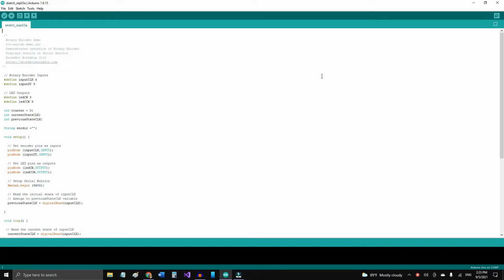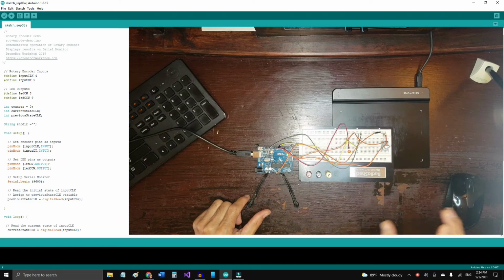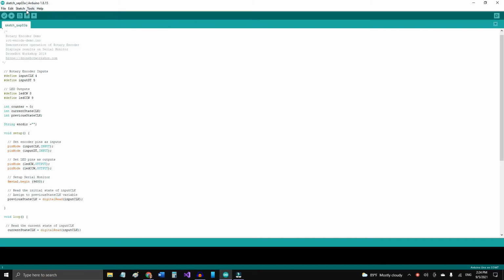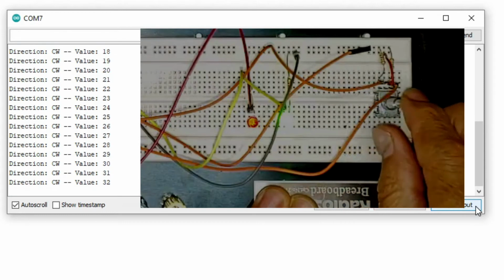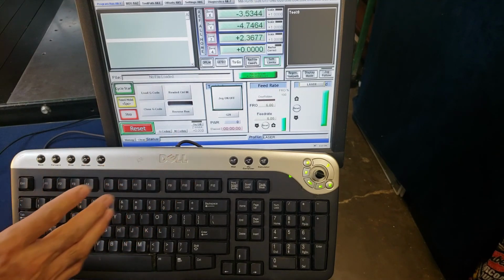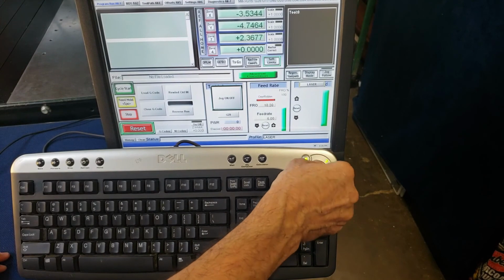CNC Controls Encoders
Using encoders to control a 2 button function with a single rotary action by the use of an encoder, this video describes the concept of implementing the action.